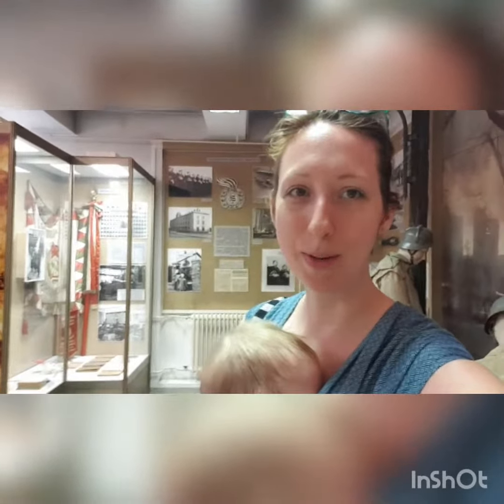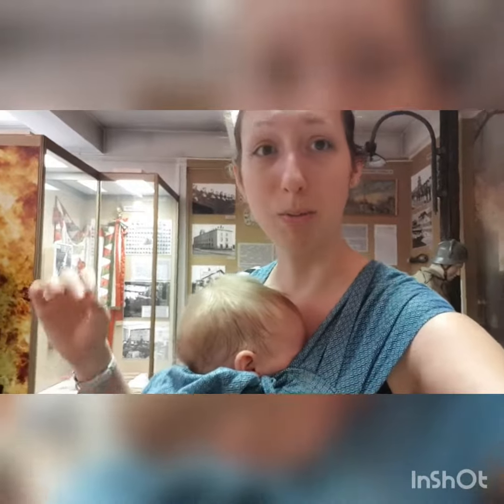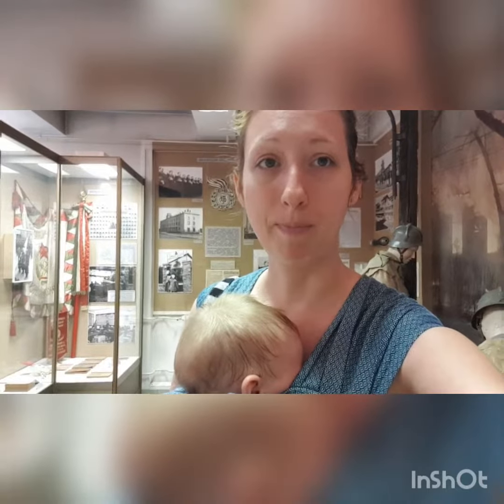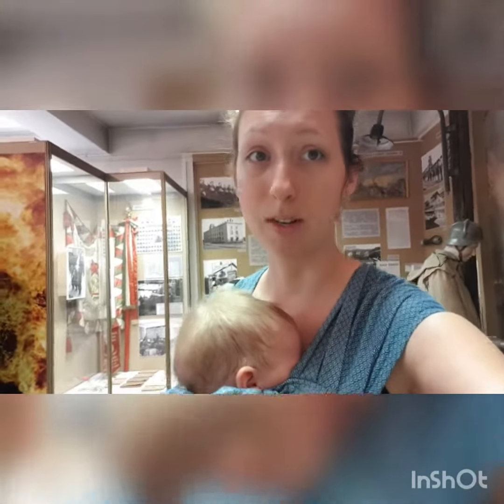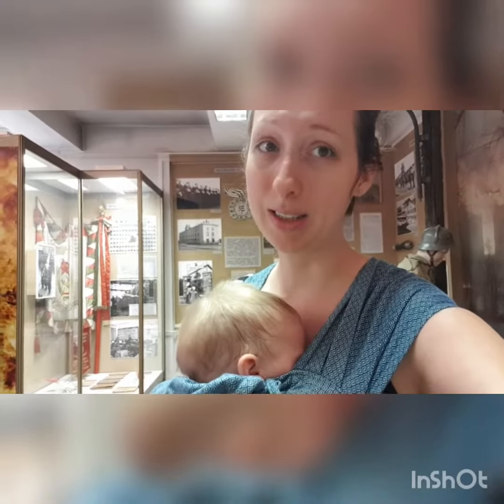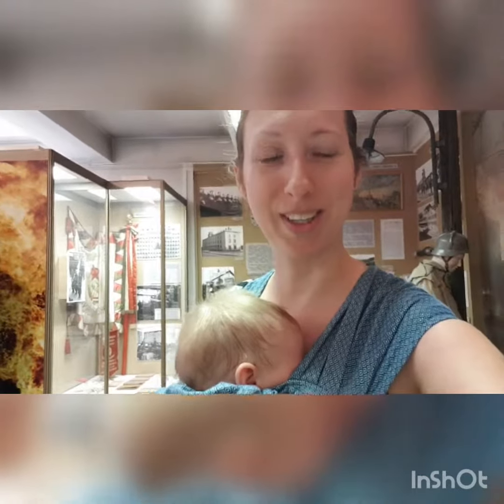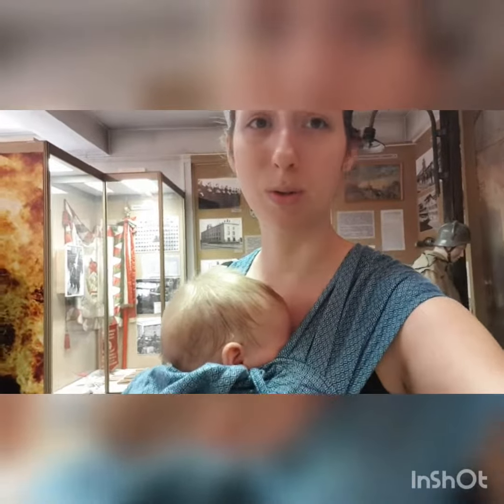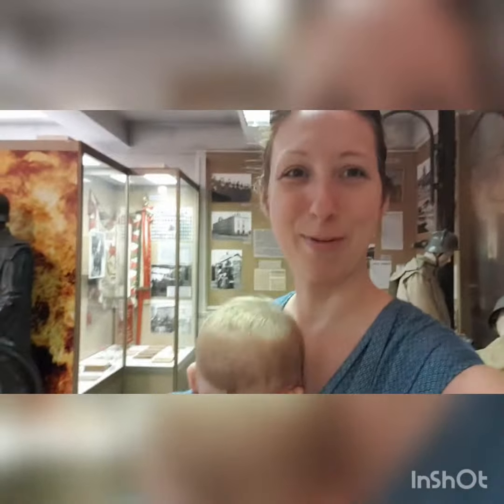Fire Brigade Museum - Budapest with Children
Hi everybody,

It's Melinda from Dapper Dragen. I recorded this short video as part of one of my blog bosts It is part of a series called Mummy and the Boys vs. the big city (Budapest) in which I discover what you can do in a big city , like Budapest, with a baby and a toddler. Not only do I show you the city but I give usegul tips as to how to manage in such environment.

Many of us are afraid to travel with children or worried that they won't find things that are interesting for both the adults and the children. Enjoying culture, people watching and sharing and adventure is a fantastic thing to do together with our children and it is my goal to show you how much fun you can have enjoying what the city can offer.

With Love,
Melinda